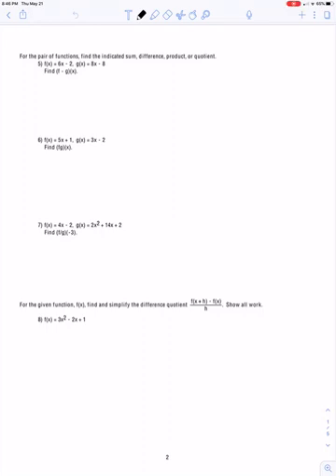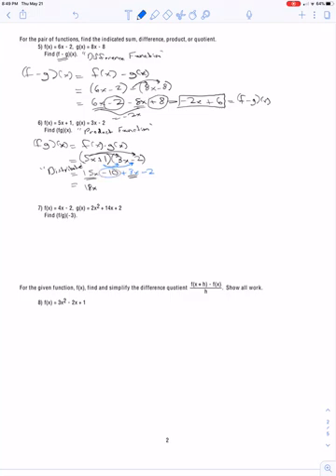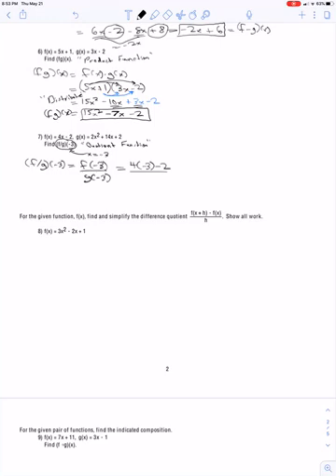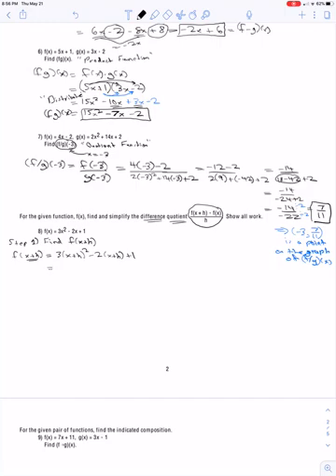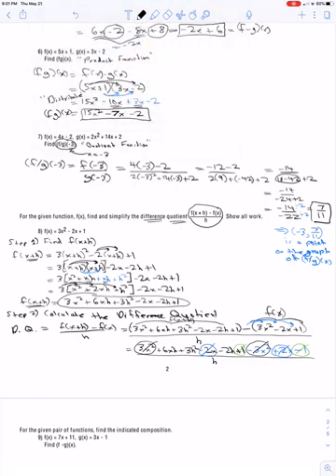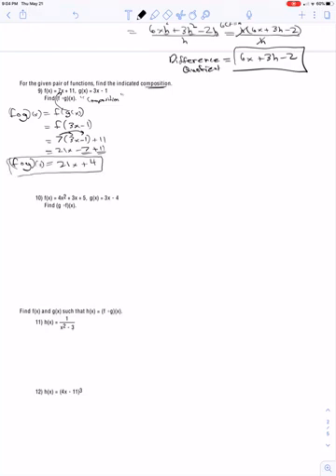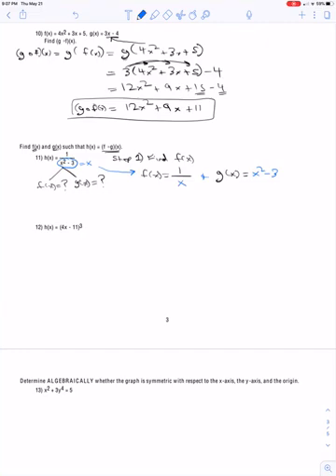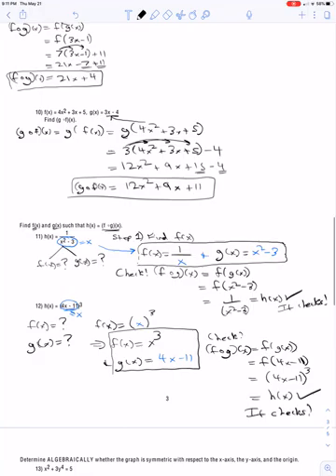Unit 2 Review Problems 5 - 12